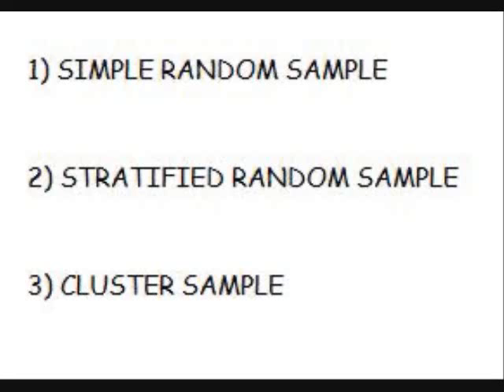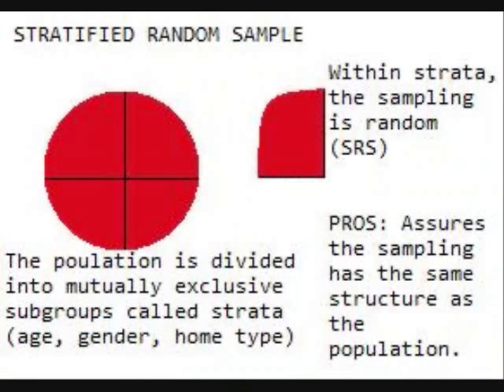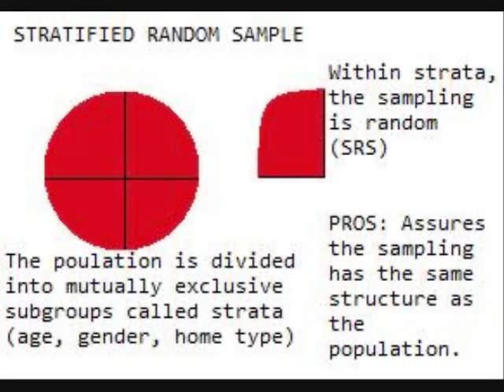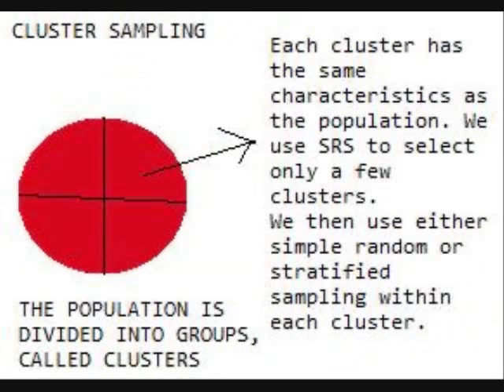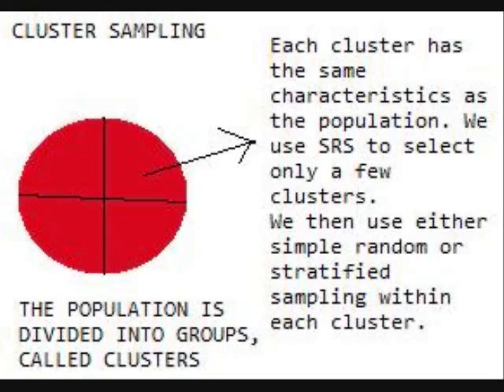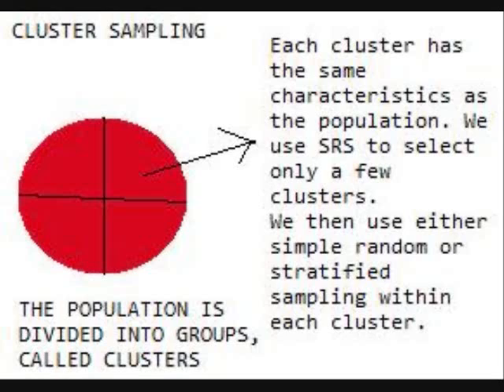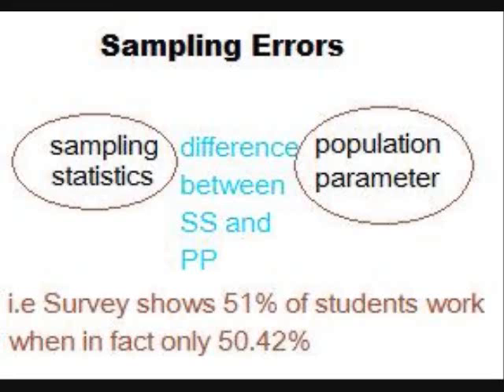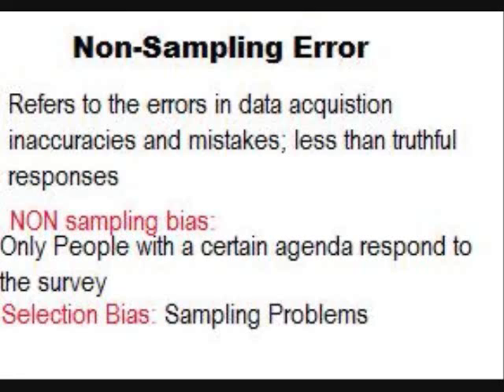C1: WHAT IS STATISTICS PART 2